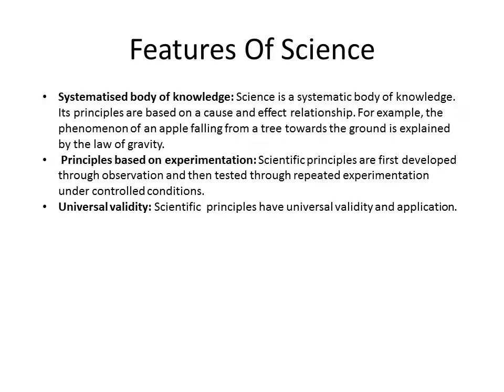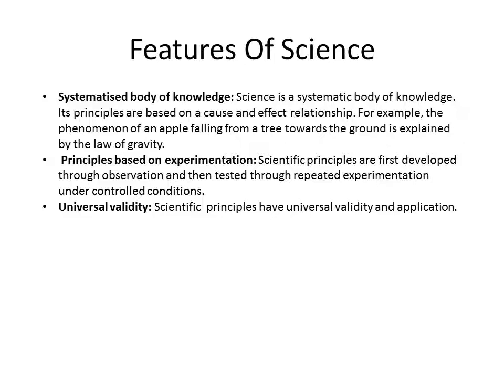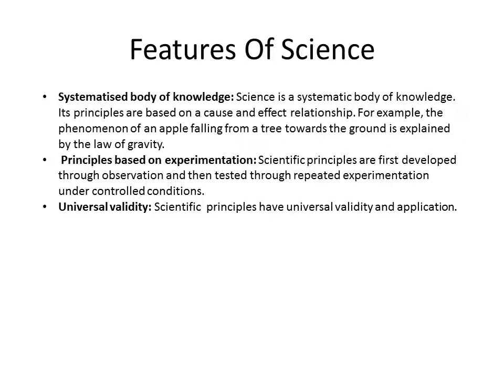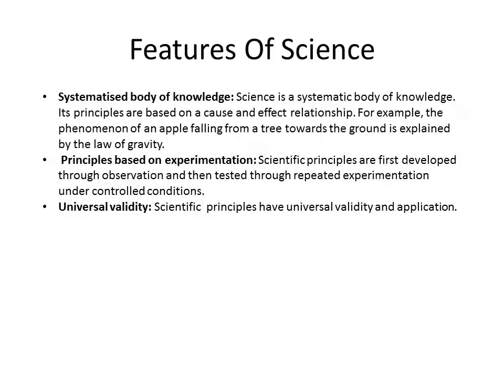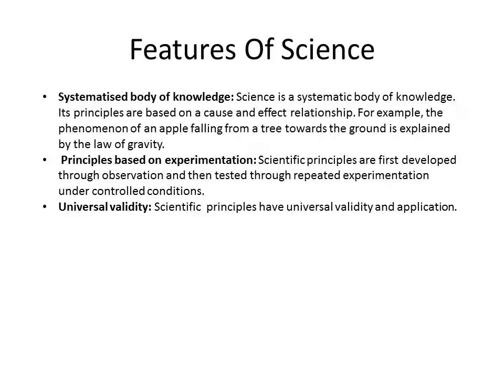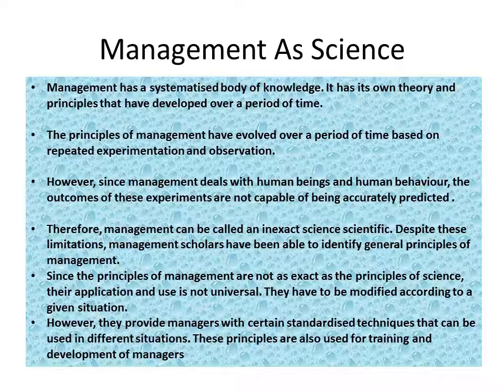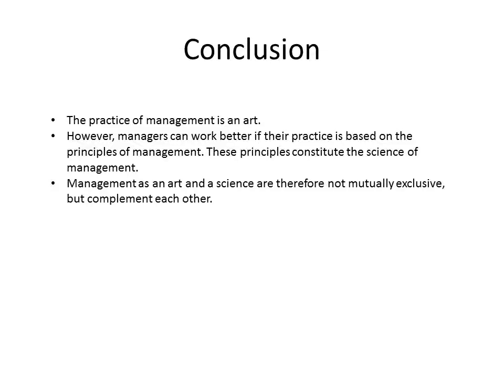Class -12 Business Studies Part - 6